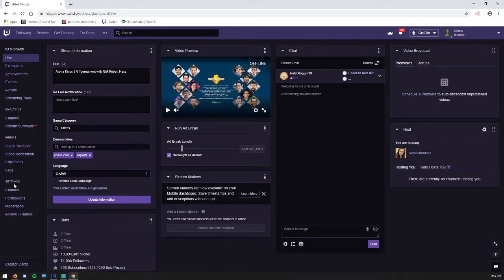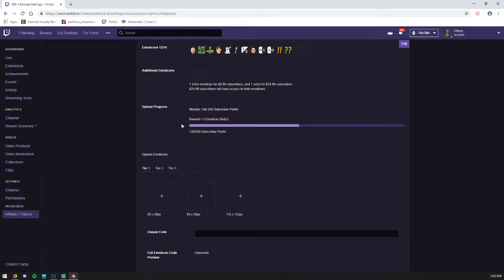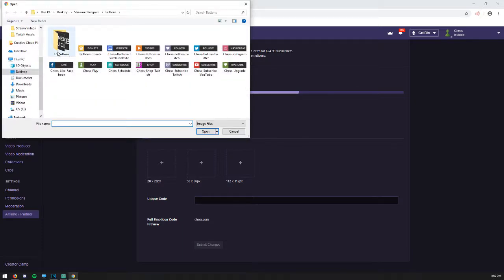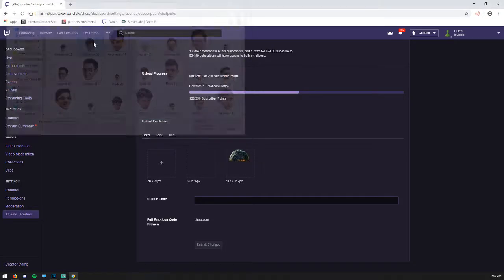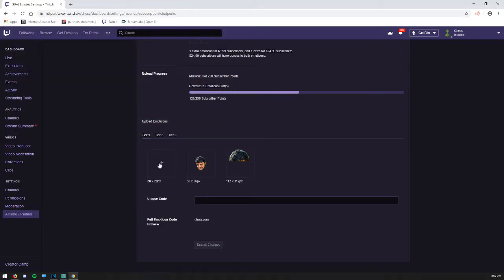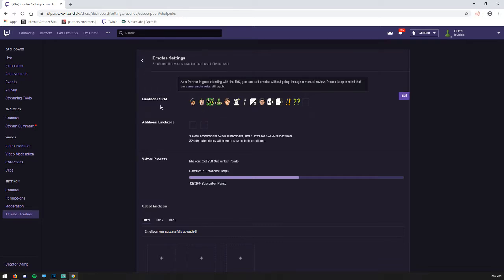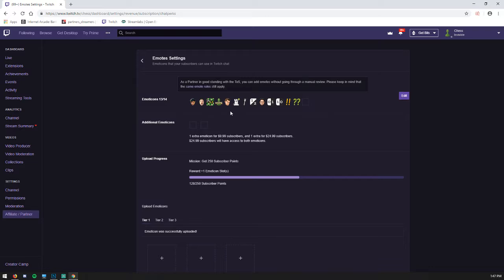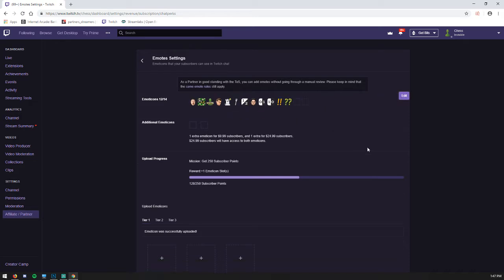Adding Emotes to Twitch